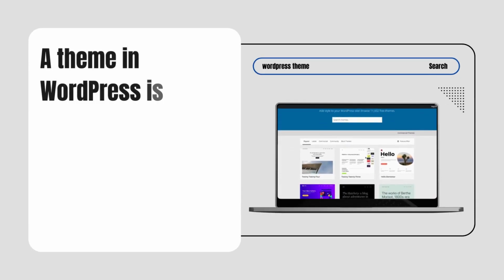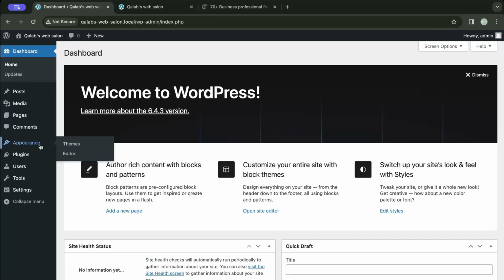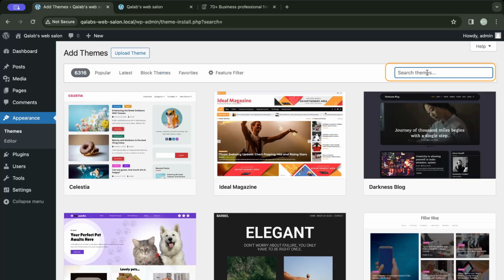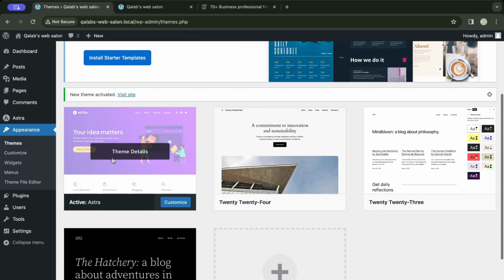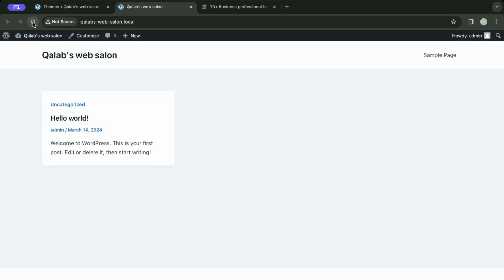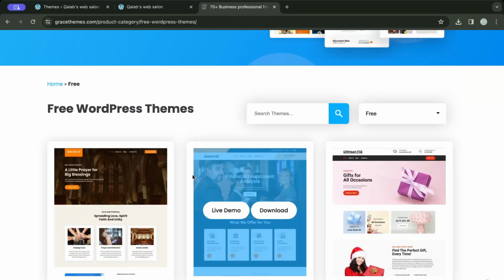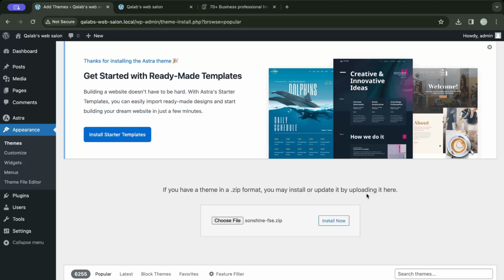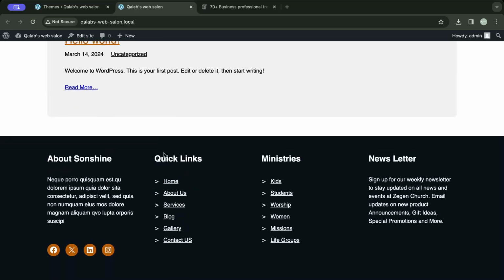How To Install a WordPress Theme for Beginners (2024 Guide)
Simplified Steps to Install Themes on WordPress

To customize your website's appearance, follow these straightforward steps to install a theme:

1. Using WordPress Search:
-Navigate to your dashboard ➡️ Appearance ➡️ Themes.
-Click on 'Add New'.
-Browse through the collection of themes available on WordPress.
-If you have a specific theme in mind, type its name in the search box.
-Once found, click 'Install' and then 'Activate'.

2.Conduct a search for your desired theme on Google or explore reputable marketplaces like ThemeForest for a wide selection of themes available for purchase:
-Select your preferred theme.
-Download the theme; it will typically be in zip format.
-In WordPress, navigate to Appearance ➡️ Themes ➡️ Add New.
-Click on 'Upload Theme' and select the zip file you downloaded.
-After uploading, click 'Install & Activate'.

By following these simple steps, you can easily install a theme on your WordPress website, allowing you to personalize its appearance to suit your preferences.